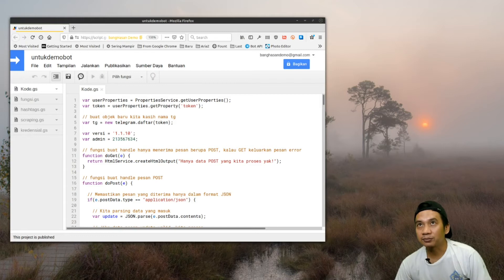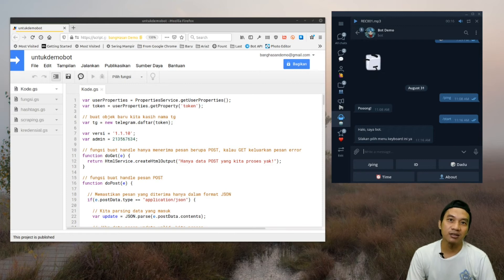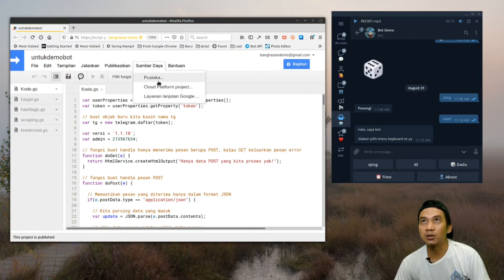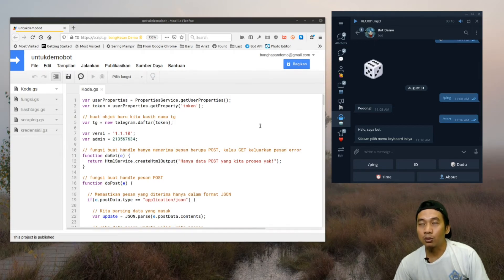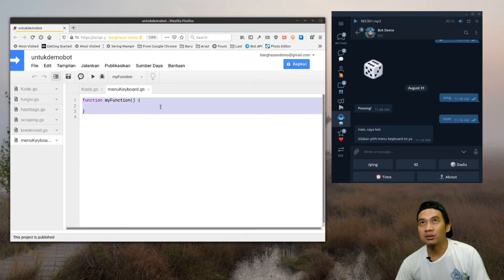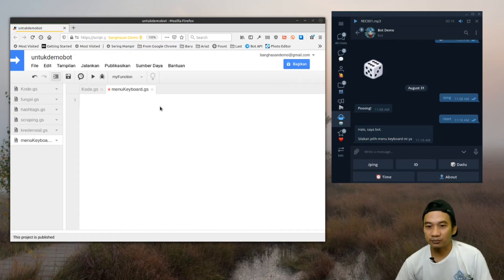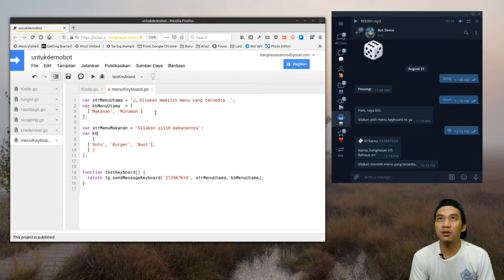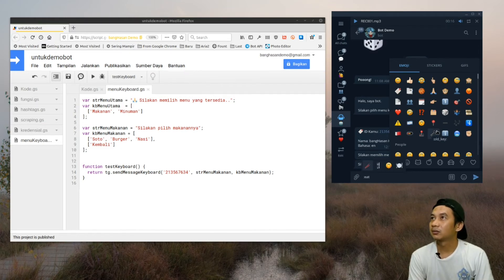21 - SubMenu Keyboard (biasa) pada Bot Telegram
Maaf cameranya macet, HP nya ngehang hehe.. yang penting materinya tersampaikan lah ya.